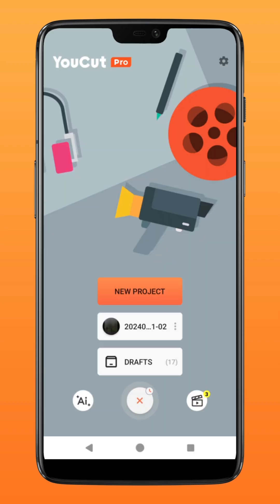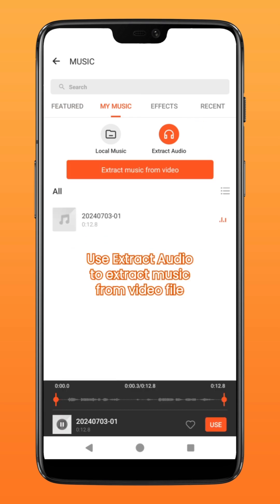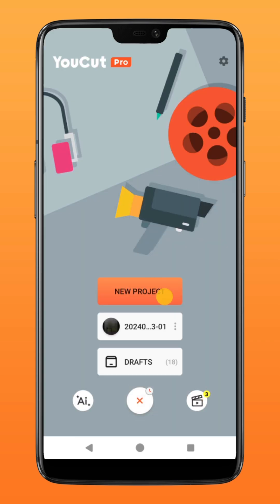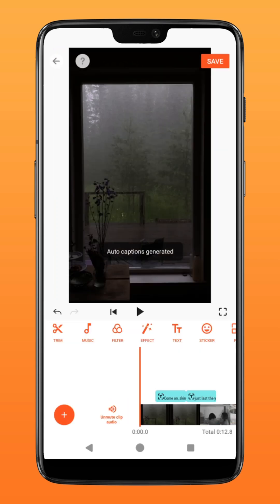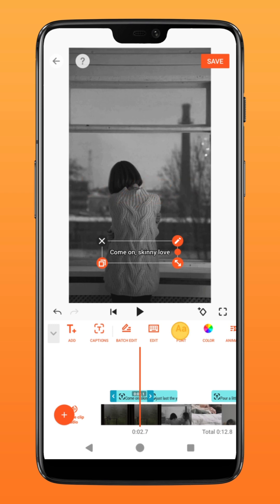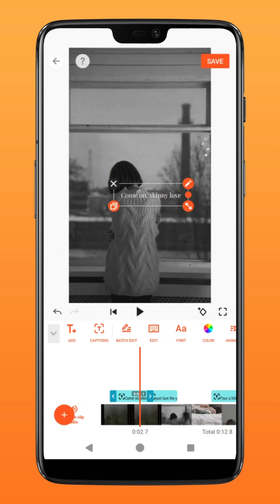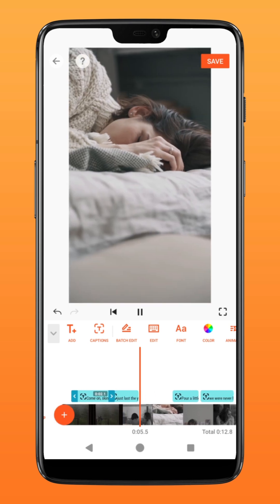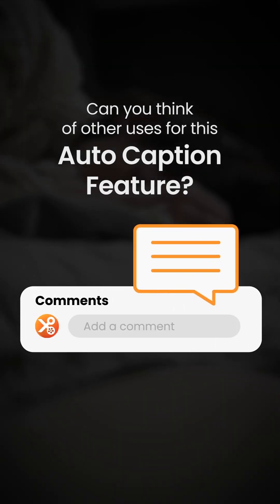How to Use Auto Caption in YouCut? | 🎵 Trending Video Editing Tutorial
Hey! Our auto caption feature has been out for a while, and it's super versatile. Today's idea: use it to edit a lyrics video! Will you try?